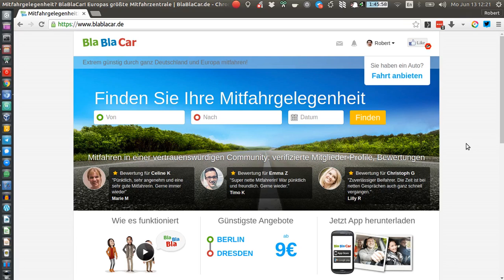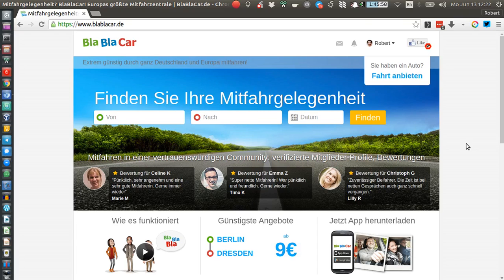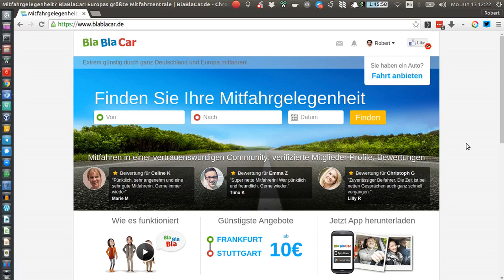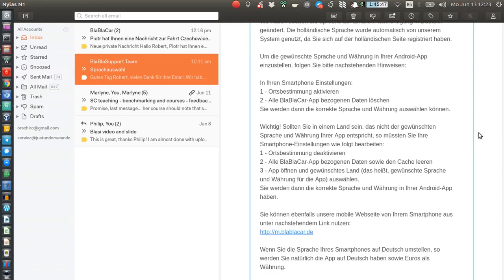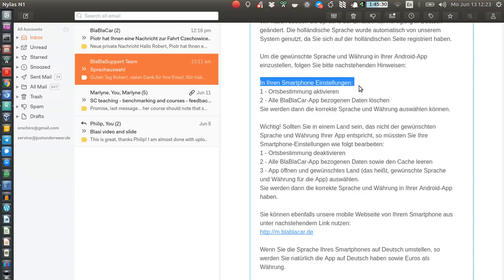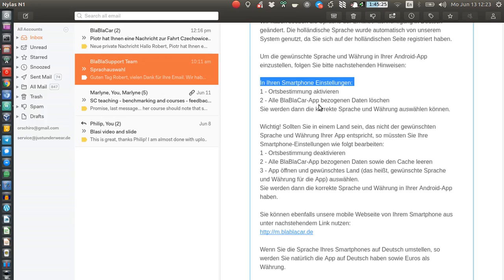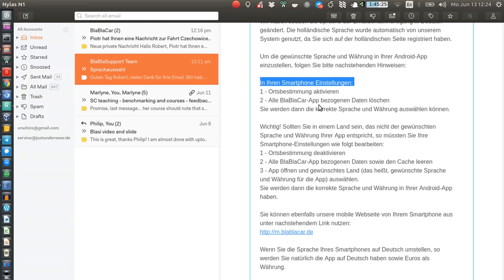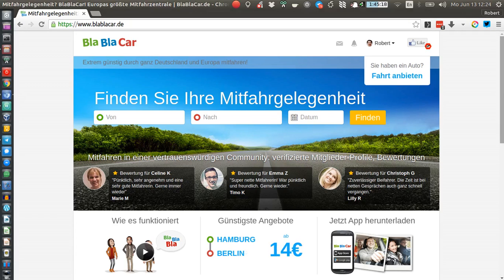BlaBlaCar Change Language Android App